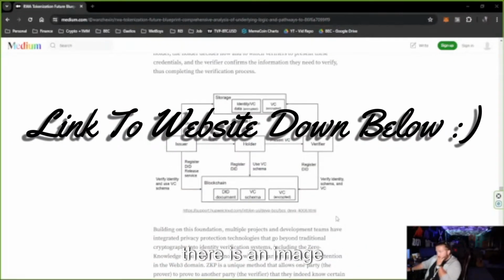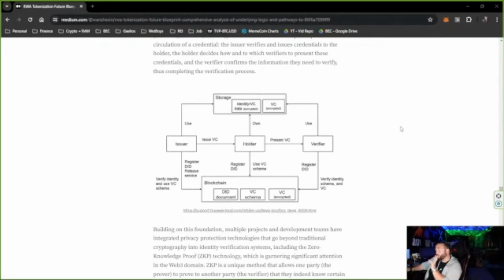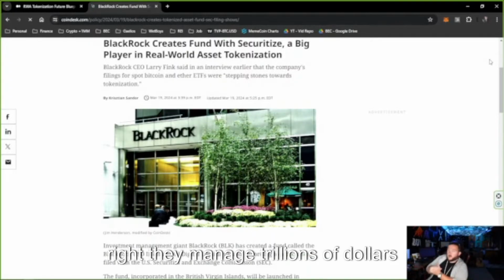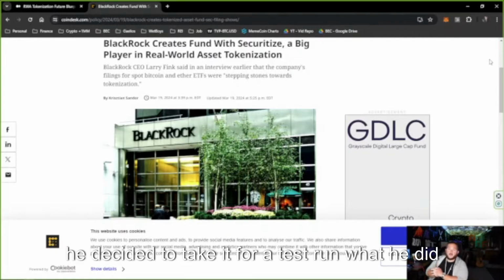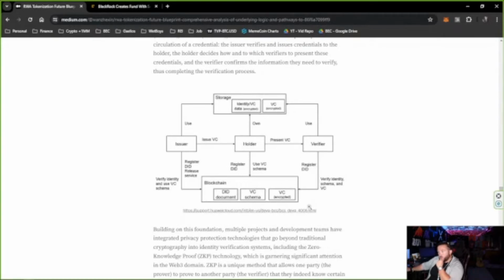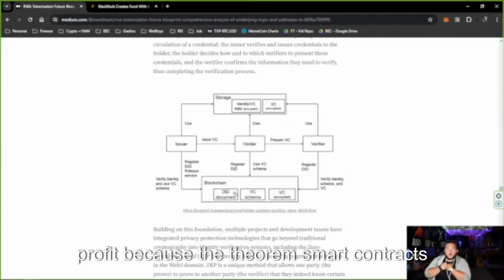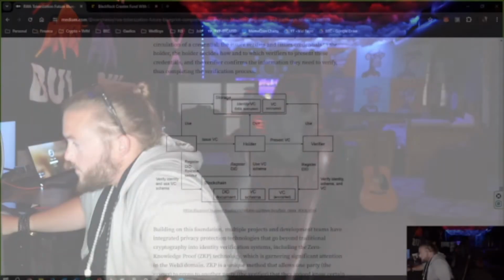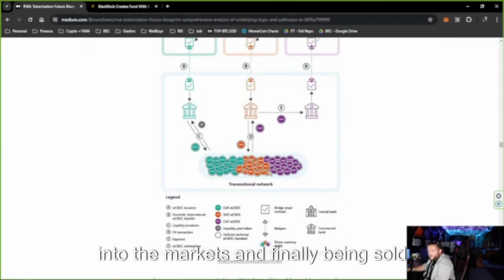Real World Assets (RWA) DEEP DIVE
Hopefully this answers your question!  Thanks for commenting @cryptochronicless

// Join the We Know Things Community
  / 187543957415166